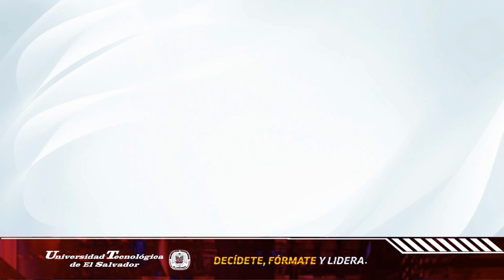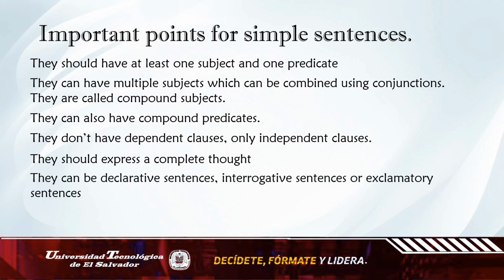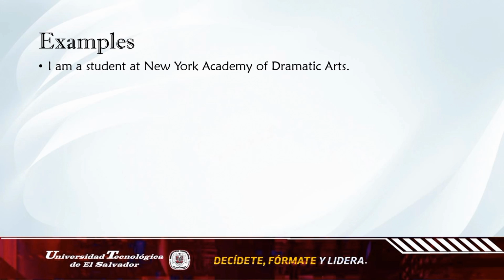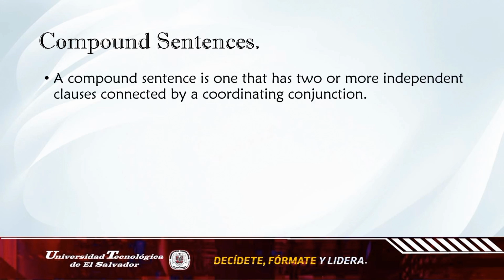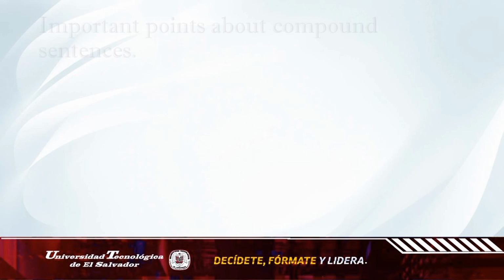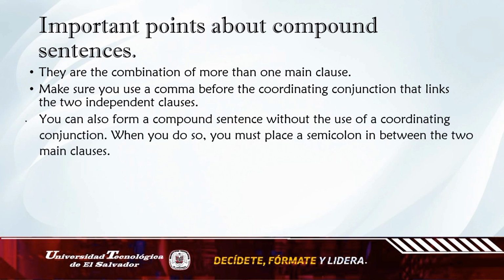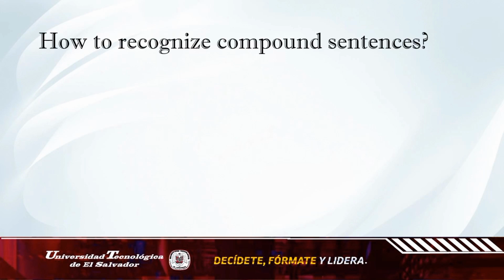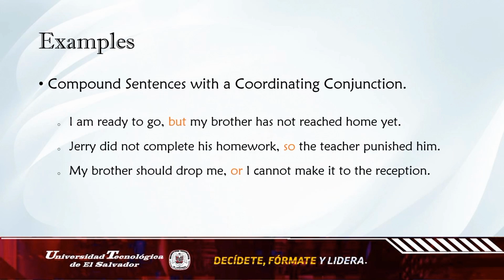Unit 1 Lesson 3 - Simple Sentences and Compound Sentences